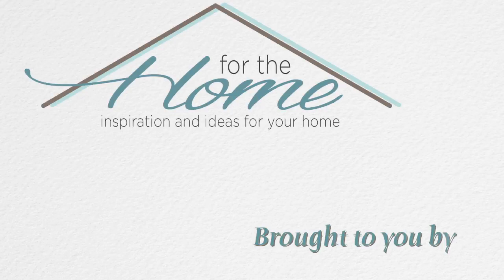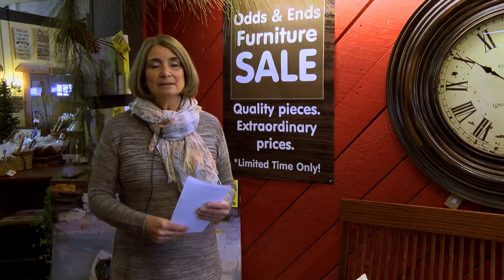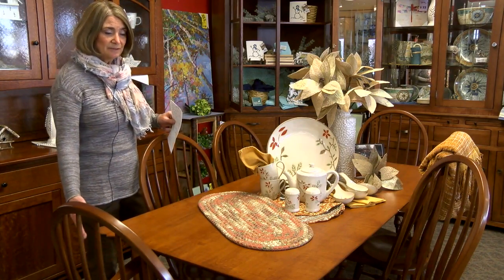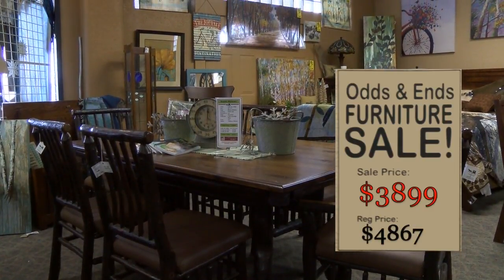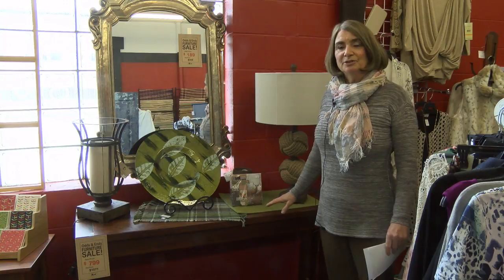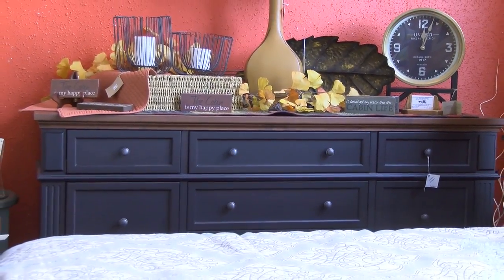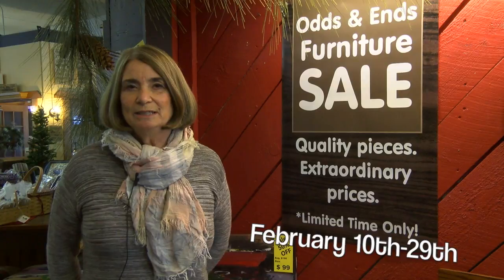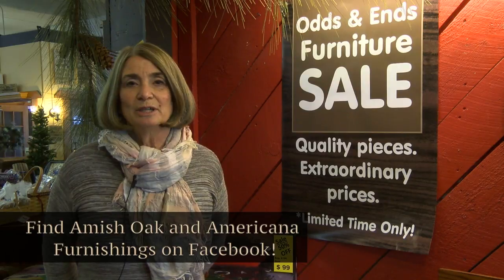2 8 16 Amish Oak